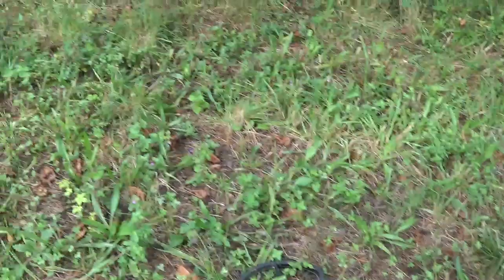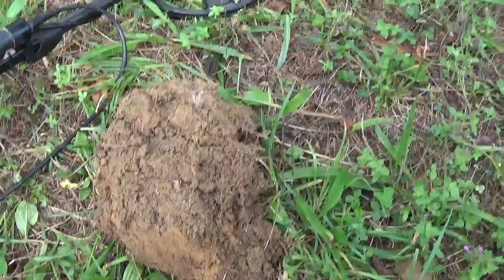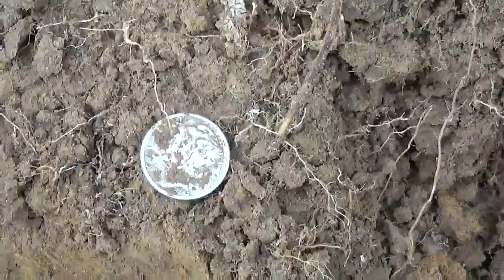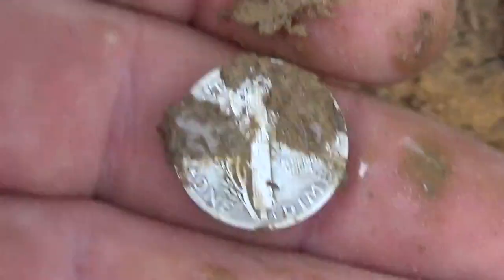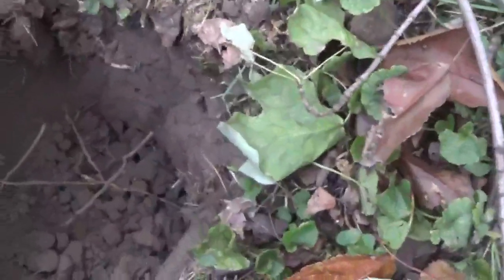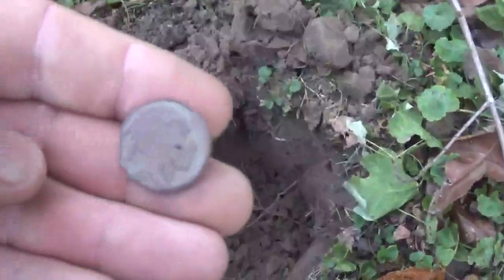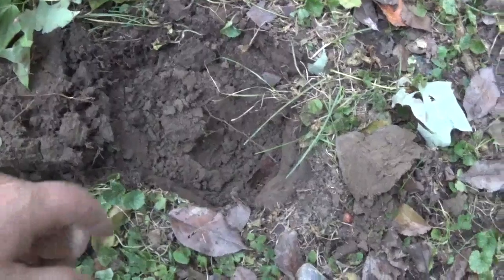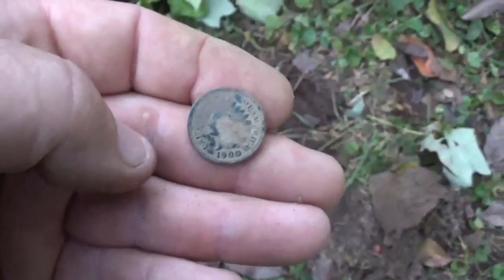Couple Silvers, 100yr old Buffalo, Indian, Cool Token, Short Hunt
Hey everyone! Only had time this week for a short hunt but still managed a few good finds. Jerimy